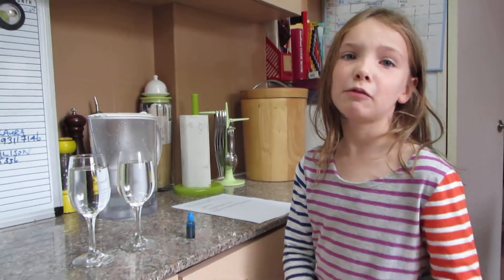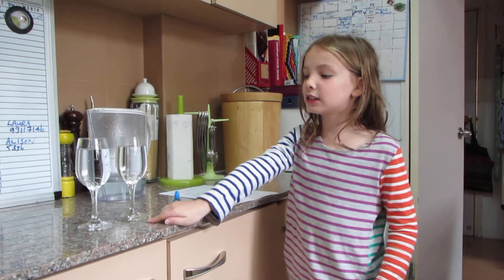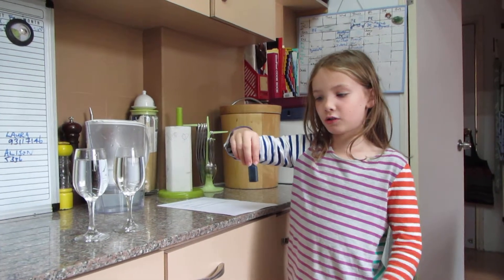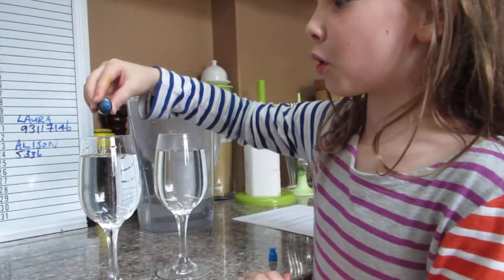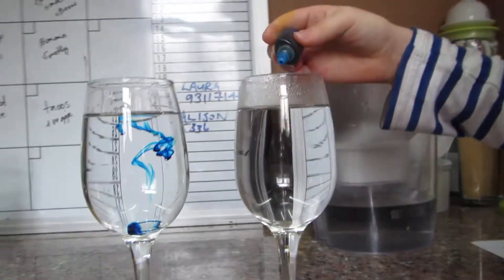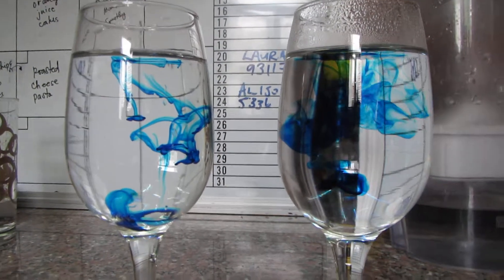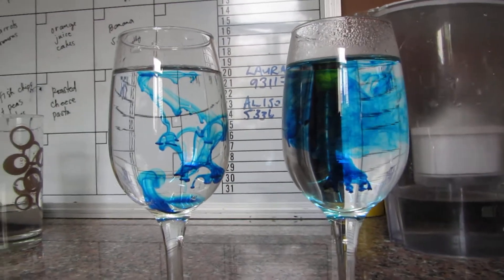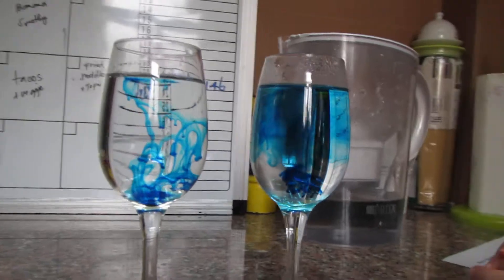Molecules on the move - By Isi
AScience Homework Spectacular - Looking at how molecules move in water